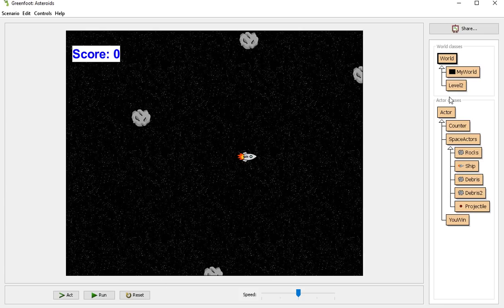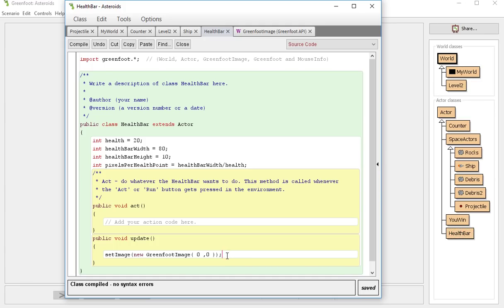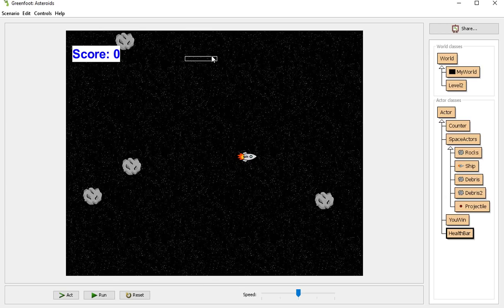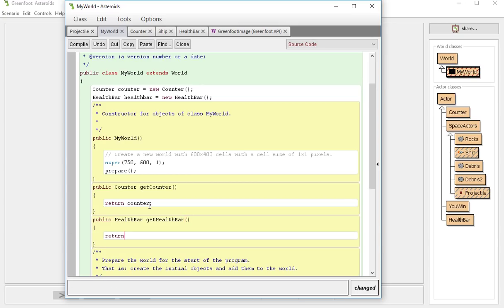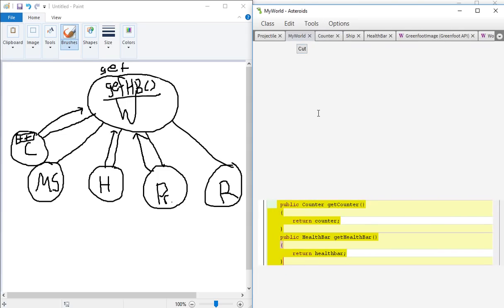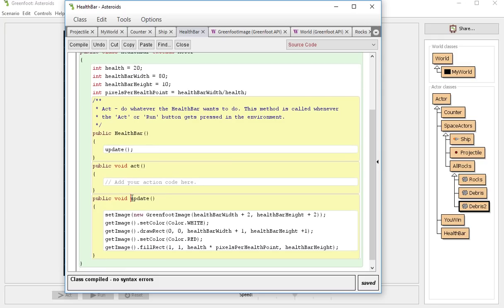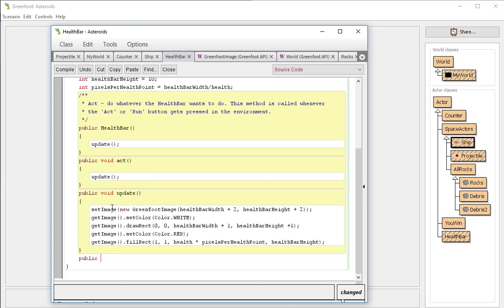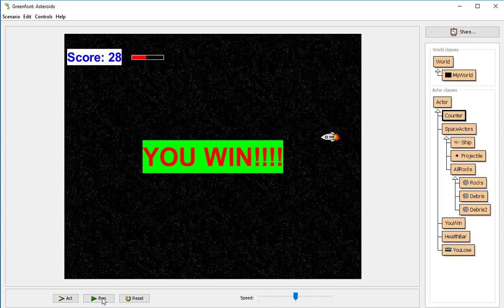Asteroids - Part 4 of 4 - Create a HealthBar, Complete the Game!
Create a HealthBar, Complete the Game!

Accessing information between Actors.